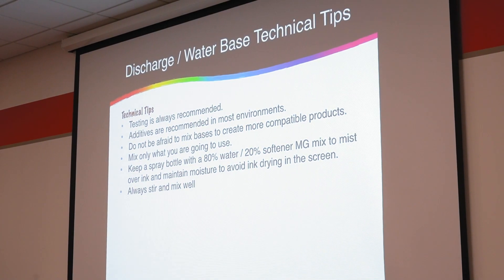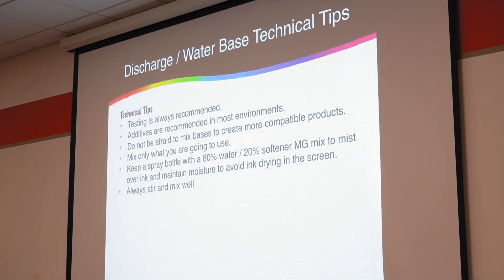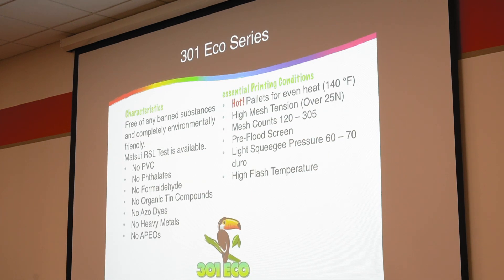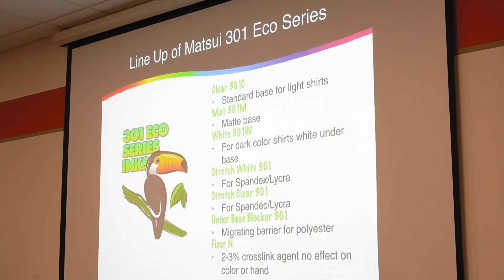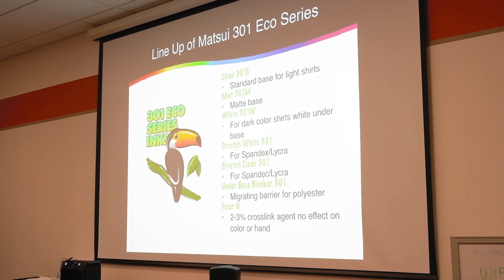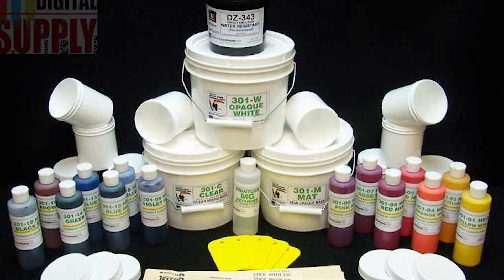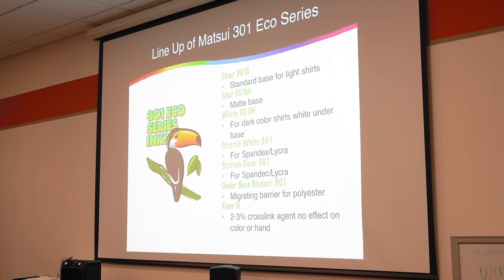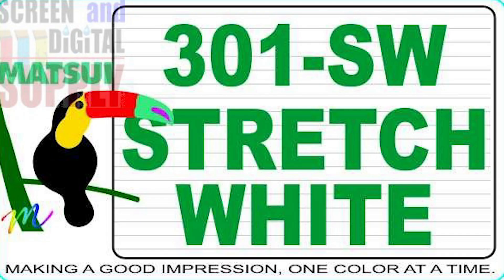Technical Tips for Water Based Screen Printing | Matsui Water Based Screen Printing Class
Listen to the pros at Matsui Color and T&J Printing Supply discuss the technical details of water based screen printing. They recommend extensive testing, experimenting with additives and mixtures of different underbases, and a variety of useful water based products and combinations that make for better prints and a smoother process in your shop.

Cody from Matsui discusses how pigment load impacts ink opacity. WIth water based inks, there's variance in the amount of solid acrylic that's in your ink.

That means the actual image and color that's printed (and how it appears on the t-shirt when it's cured) varies with the pigment load.

Ways to get around the need for a high-solid water based ink include high-solid underbases or a discharge ink underbase.

Low-solid water based inks have fewer issues with drying on the screen and perform much more like plastisol inks – "when I'm at a trade show, I'm printing the low-solid inks all day."

When you think of soft-hand water based t-shirt prints, you're probably thinking of a low-solid ink like Matsui's 301C. "It's not very opaque, but it's embedded in the shirt." The more solids in your ink, the more hand the print will have.

Some basic rules to follow:
1. Always test your water based inks.
2. Additives are highly recommended.
3. Always mix ONLY what you intend to use.
4. Keep a spray bottle with a mixture of 80% water, 20% softener to mist your water based ink and maintain moisture
5. Stir and mix water based inks extremely well